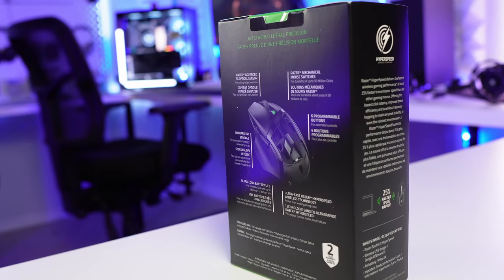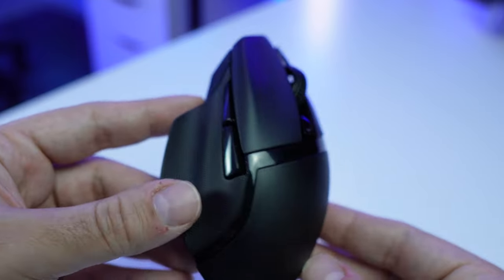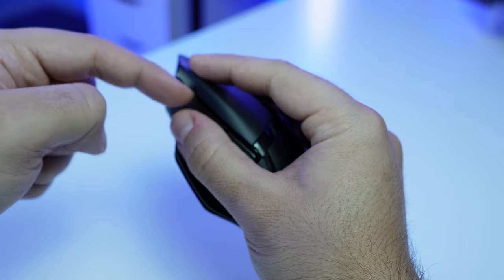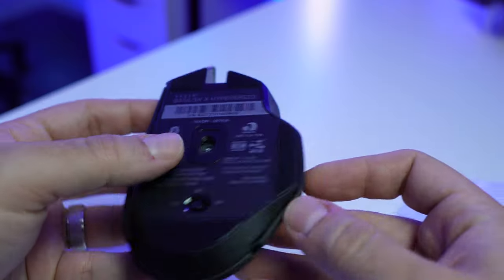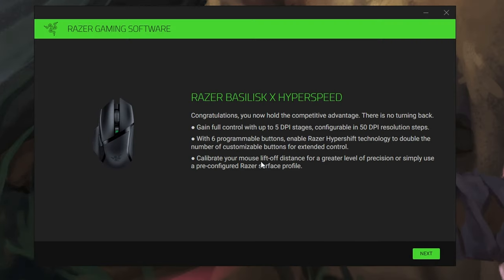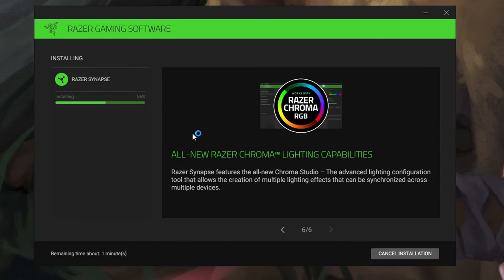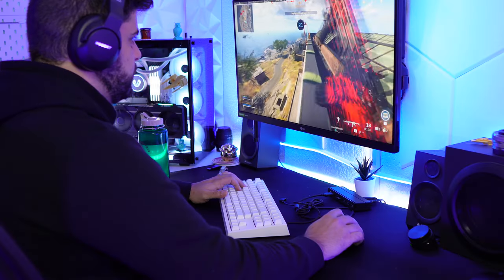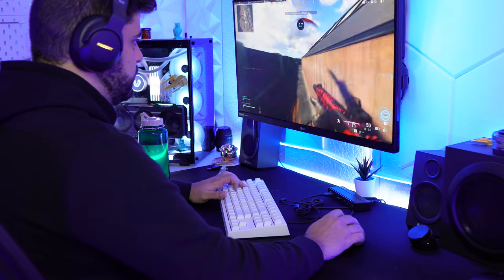Razer Basilisk X HyperSpeed Review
Friends, today we have the Razer Basilisk x Hyperspeed  Wireless Gaming Mouse and we dig deep into understanding the design and features of the Razer basilisk x hyperspeed mouse, In this Razer basilisk x hyperspeed review video I'll talk about all the thing I really love about the Basilisk X Hyperspeed, weather it is the great design of the Razer Basilisk X Hyperspeed or amazing price!

Enjoy this Razer Basilisk X Hyperspeed review 2022.

Buy the Razer Basilisk X Hyperspeed Wireless Gaming Mouse: Bluetooth & Wireless Compatible, 16K DPI Optical Sensor, 6 Programmable Buttons, 450 Hr Battery, Classic Black:

0:00 Unboxing & Key features
0:25 Design & Software
1:45 Clicks & Daily Use
2:15 Glide & Gaming
2:51 Final thoughts

Razer Basilisk X Hyperspeed Unboxing 2022
Razer Basilisk X Hyperspeed Review 2022